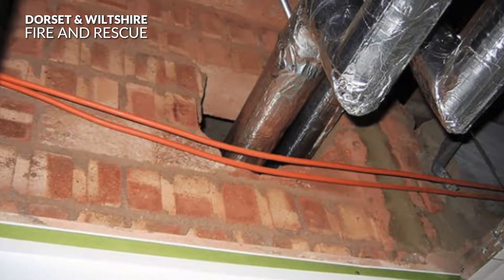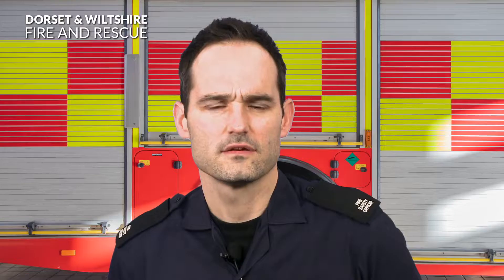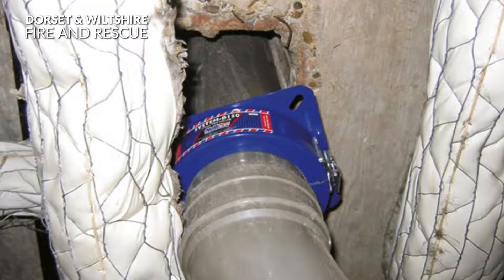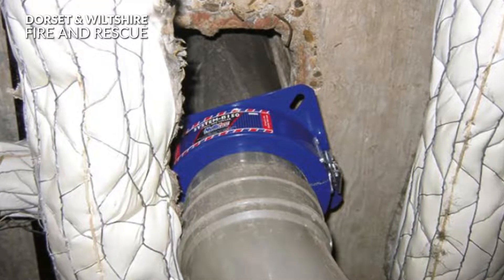Safety Advice: Compartmentation advice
DWFire Fire Safety Officer Gareth Baker explains compartmentation.